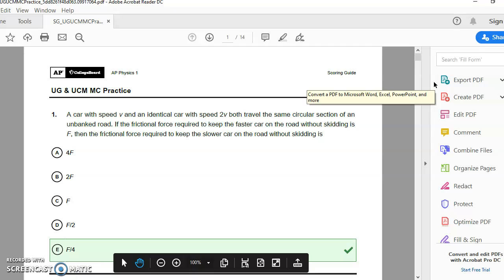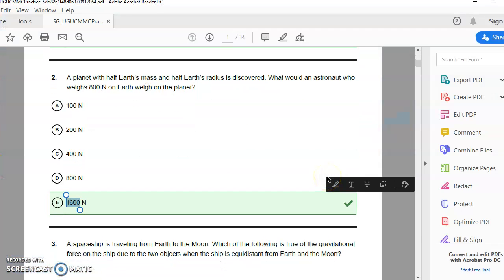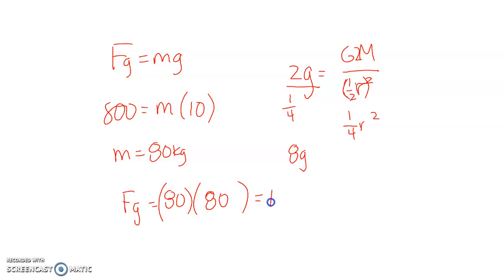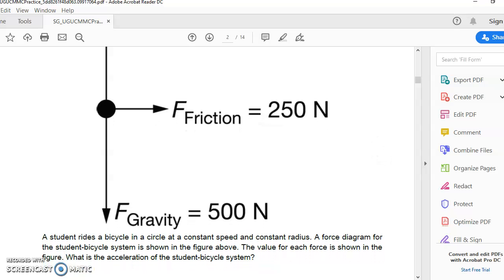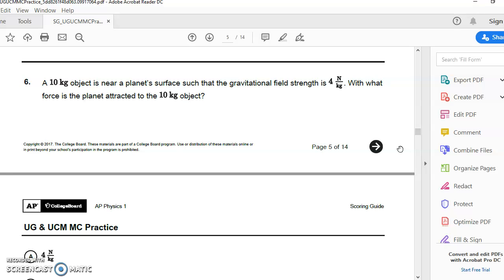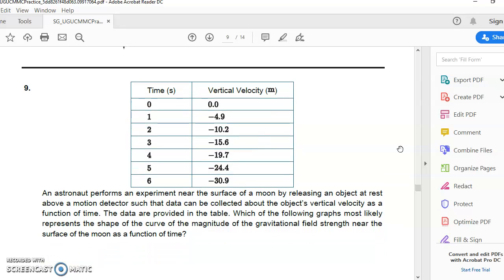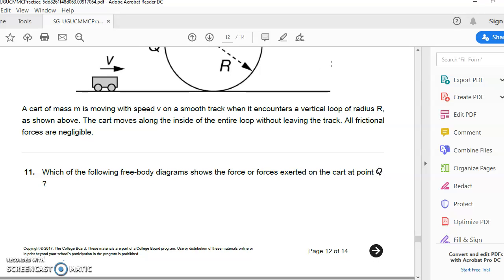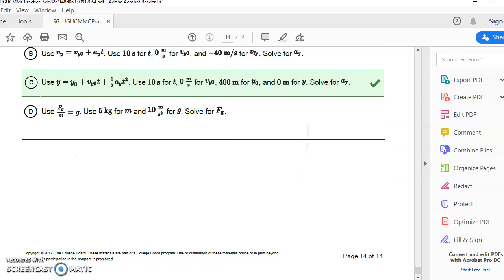UCM & UG MC Practice Review